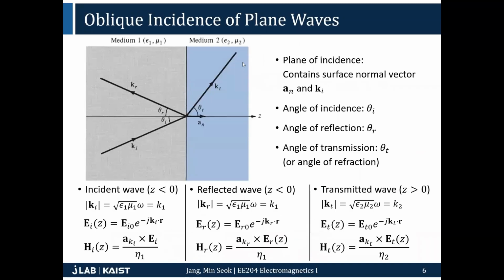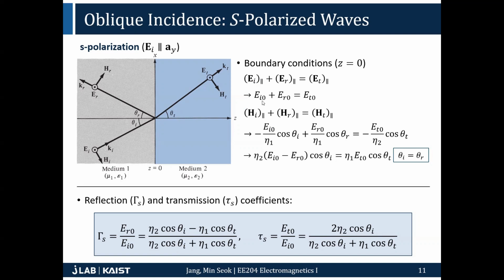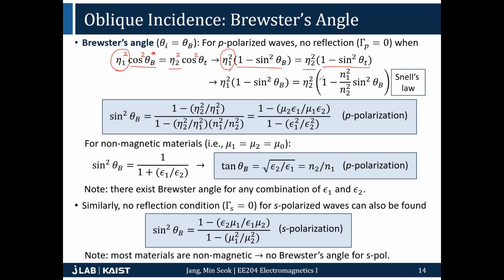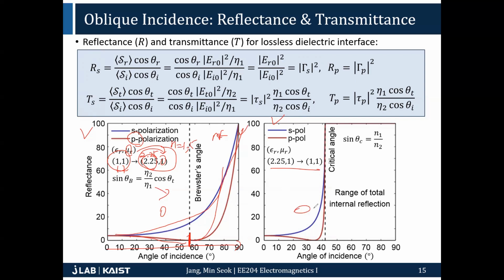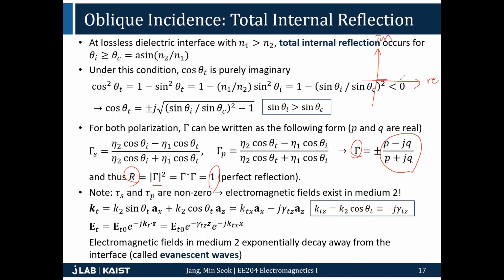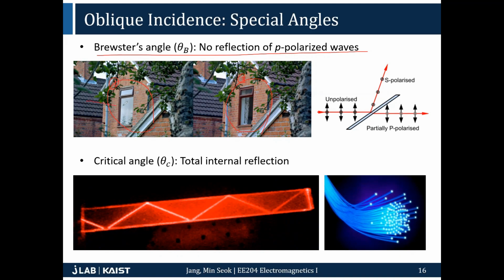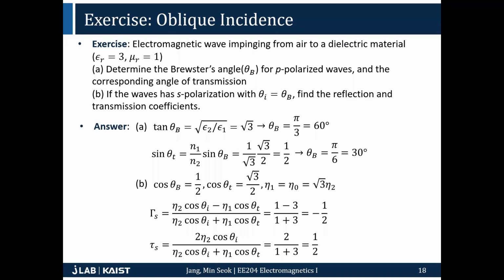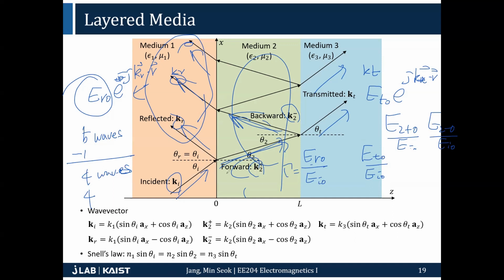[Electromagnetics I] 12. Electromagnetic waves in bounded regions - part 2